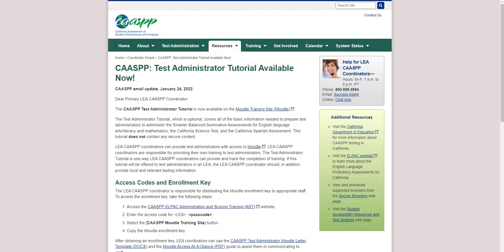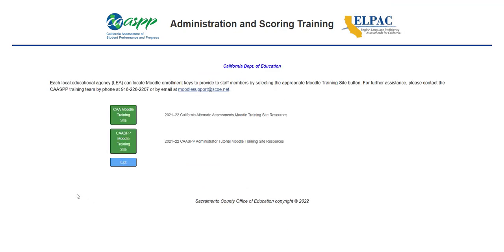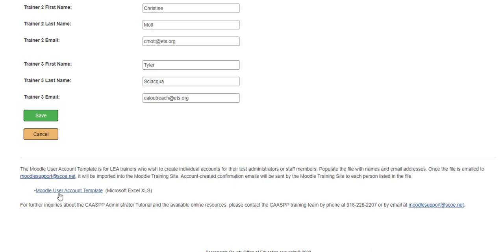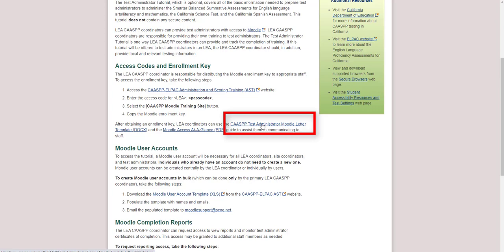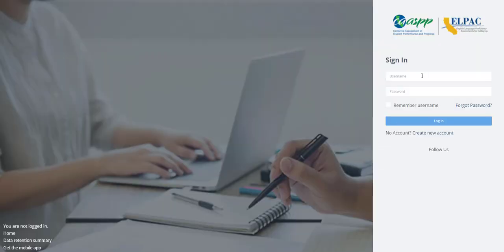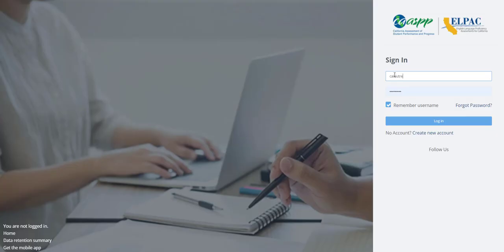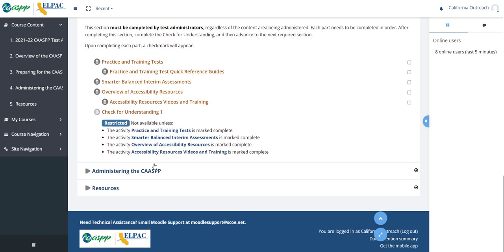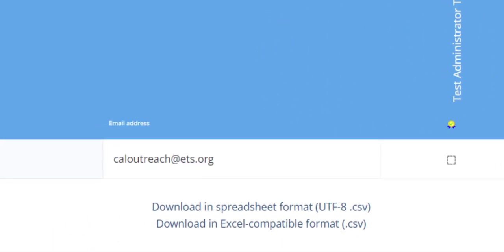Accessing the Test Administrator Tutorial in Moodle for LEA CAASPP Coordinators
This demonstration video shows LEA CAASPP coordinators how to access the Test Administrator Tutorial in Moodle.